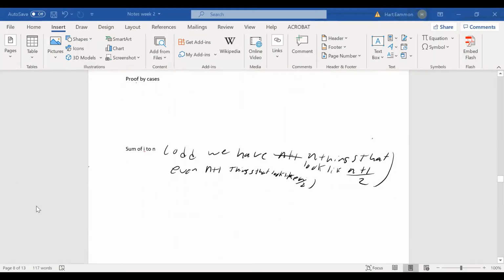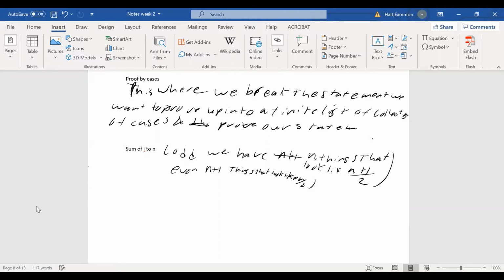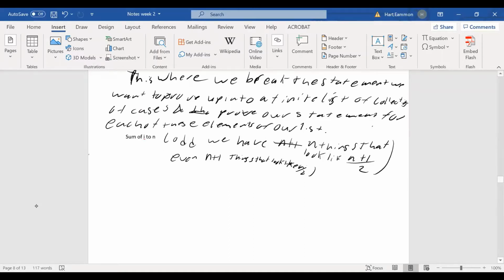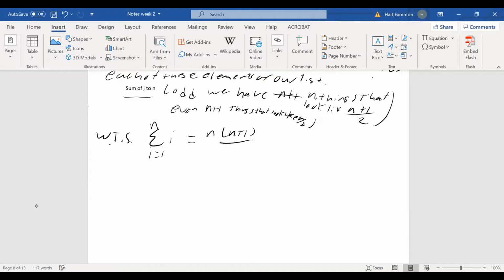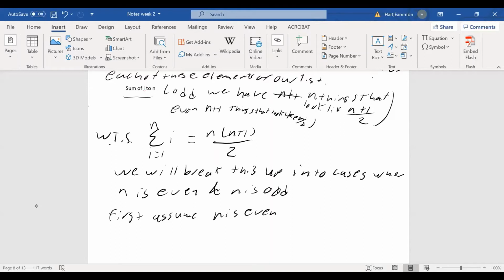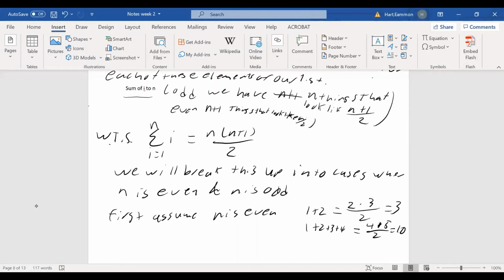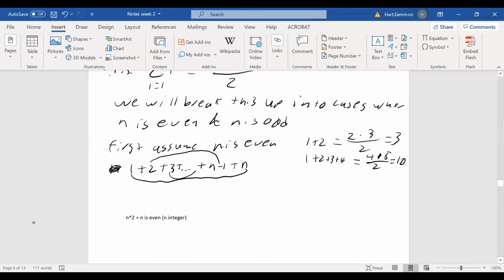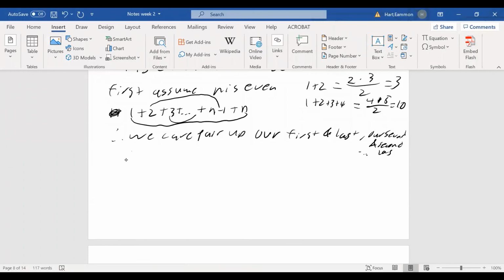Start of Proof by cases